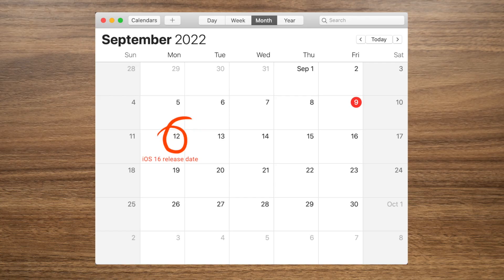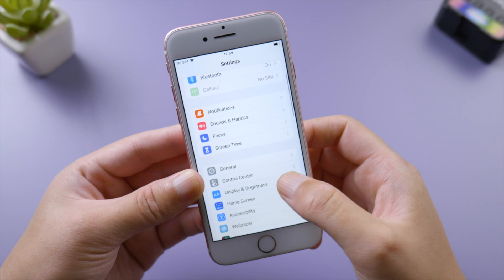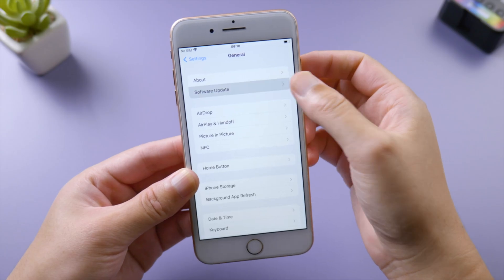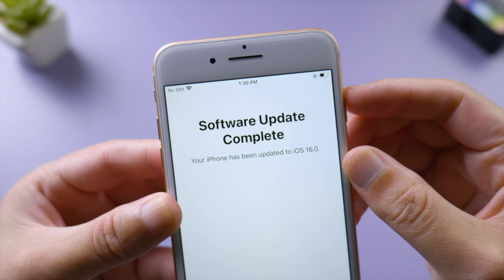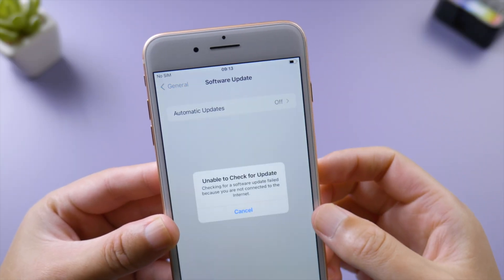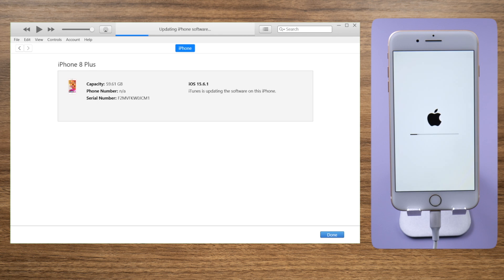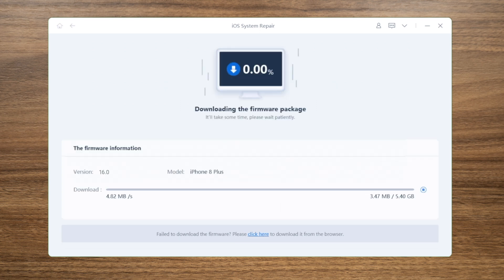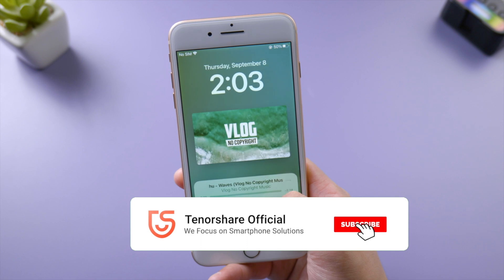How to Get iOS 16 on iPhone (Does It Work on iPhone 7?)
Want to install iOS 16 on your iPhone? Here is how.

Chapters:
0:00 Intro & Preview
0:50 Attempting to Install iOS 16 on iPhone 7
1:20 Install iOS 16 on iPhone 8 Plus
2:10 Update to iOS 16 using iTunes
2:45 Update to iOS 16 with ReiBoot